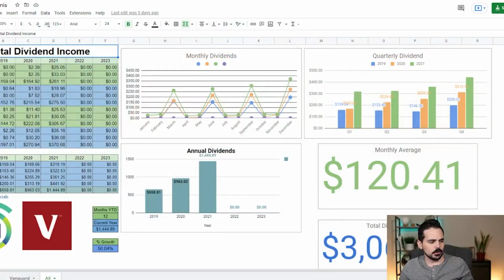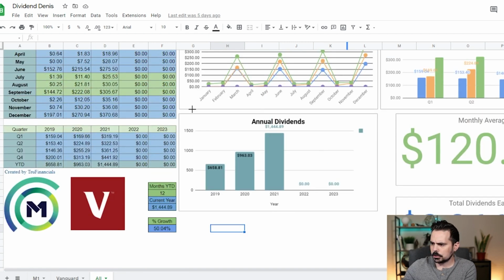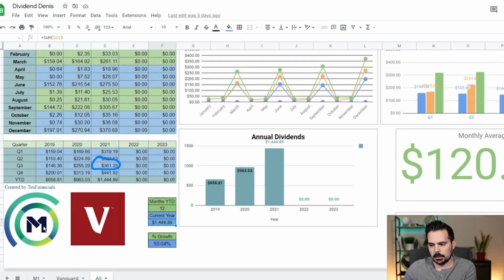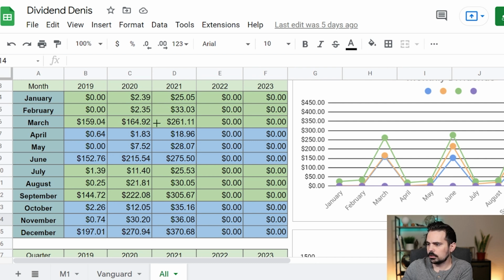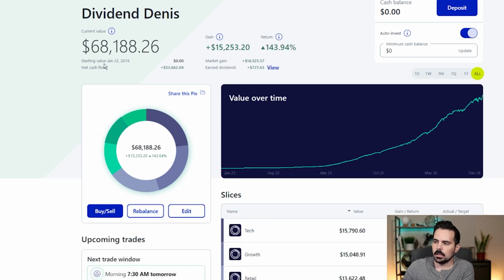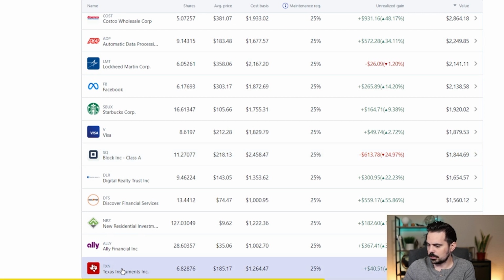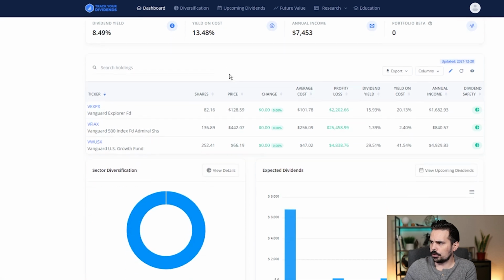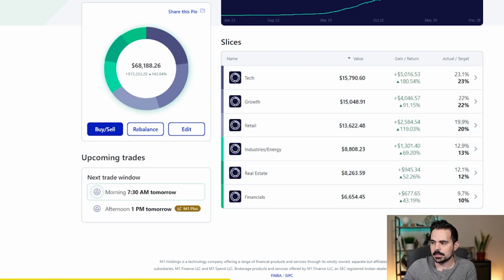All Dividend Income For 2021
💰Start a dividend investing portfolio on M1 Finance ($30 bonus w/$1k deposit)

Earnest Client Welcome Bonus Disclosure:
To qualify for this Earnest Welcome Bonus offer: 1) you must not currently be an Earnest client, or have received the bonus in the past, 2) you must submit a completed student loan refinancing application through the designated link; 3) you must provide a valid email address and a valid checking account number during the application process; and 4) your loan must be fully disbursed. The bonus will be automatically transmitted to your checking account after the final disbursement. There is a limit of one bonus per borrower. This offer is not valid for current Earnest clients who refinance their existing Earnest loans, clients who have previously received a bonus, or with any other bonus offers received from Earnest. Bonus cannot be issued to residents in KY, MA, or MI. Individual bonus offers may not be combined.